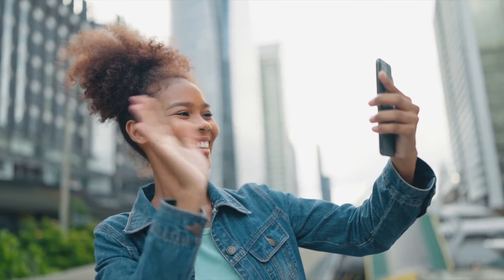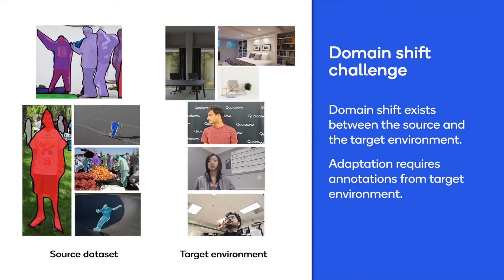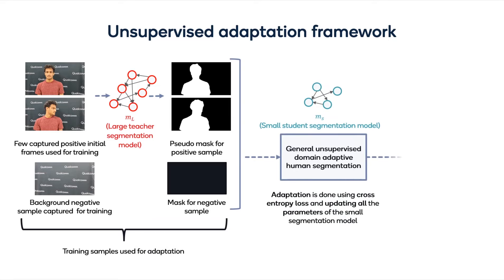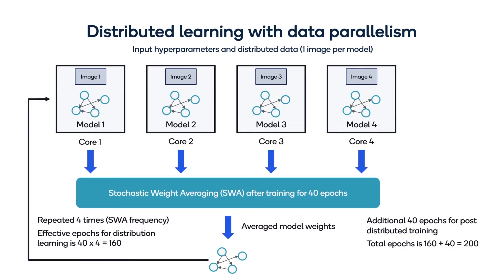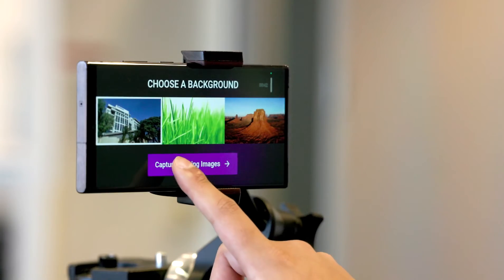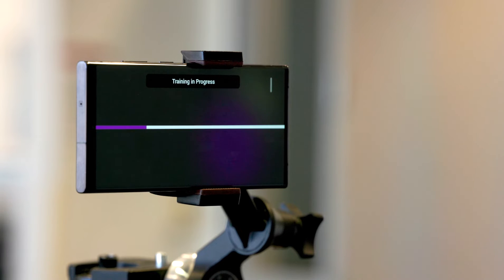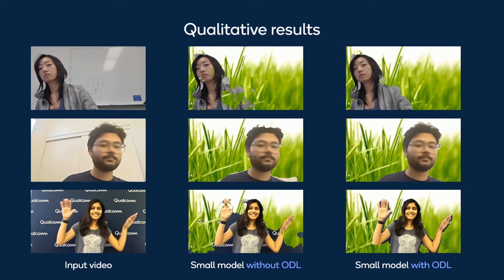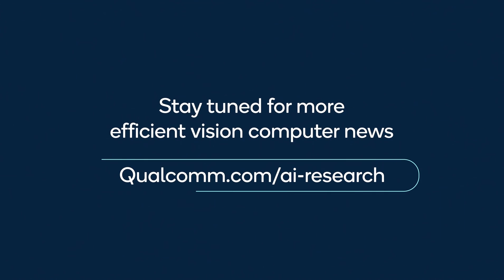Enhanced video segmentation with on device learning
The past years have seen a surge in mobile video calls and live streaming. When users join video calls they want to be able to change their virtual backgrounds easily, and for those backgrounds to be robust to movements, artefacts and glitches. For this, good video segmentation is crucial. ODL is possible when the model is adapted to the target environment by training on additional user data. In this NeurIPS 2023 demo, we show a video segmentation use case, which runs efficiently and works well on any new target environment. The ODL model provides improved segmentation with a virtual background, both qualitatively and quantitatively.